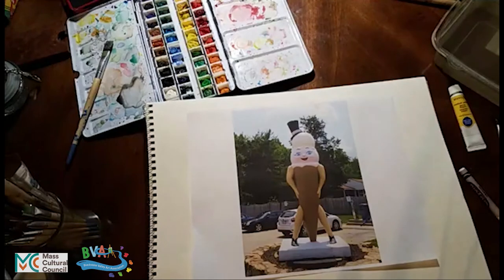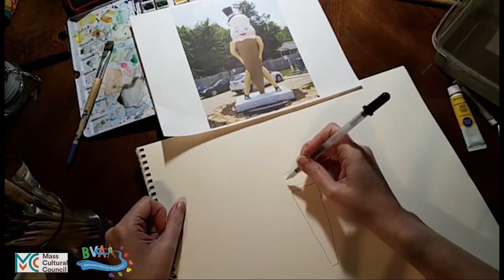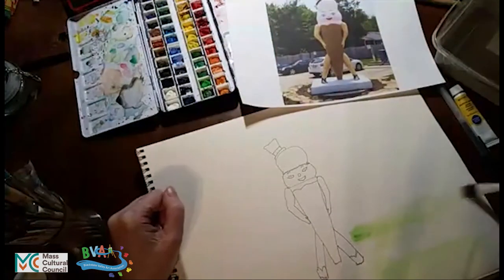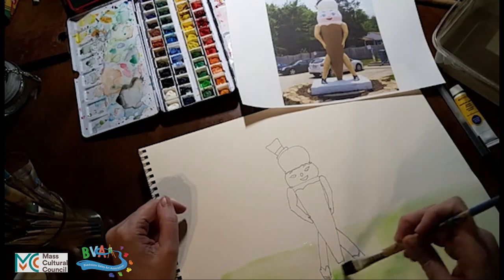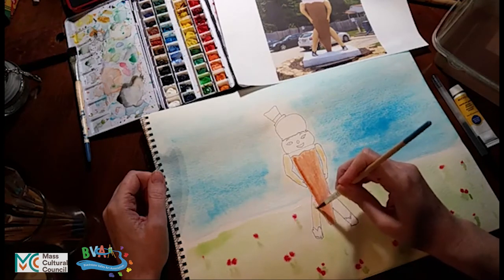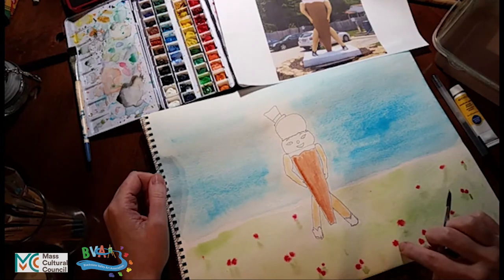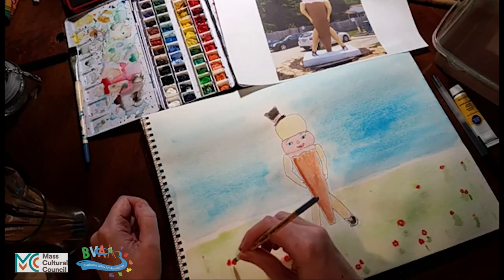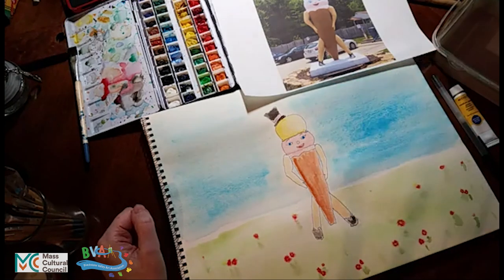Douglas Celebration of Art - Pen and Ink Watercolor Sketch Painting Ice Cream Lady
Learn how to create a pen and ink watercolor sketch painting, featuring the delightfully cute ice cream lady statue. She can be found at 67 Main Street, Douglas, MA. It's by a Mobil station and a fire house.

This video workshop is part of the Douglas Celebration of Art, organized by the Blackstone Valley Art Association. It was funded in part by the Douglas Cultural Council, a local cultural council part of the Massachusetts Cultural Council system. Thank you so much!

Be sure to check out our BVAA.org website for more details about this celebration.

And be sure to enter the online art contest! Any artwork celebrating a location in Douglas is able to be entered. All ages and abilities are warmly encouraged to participate. It's free! More details can be found here: